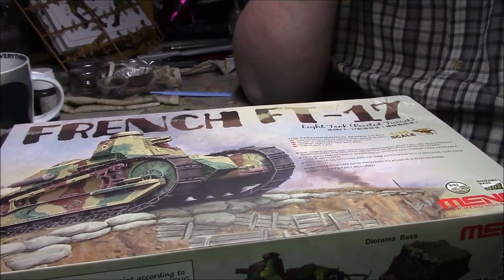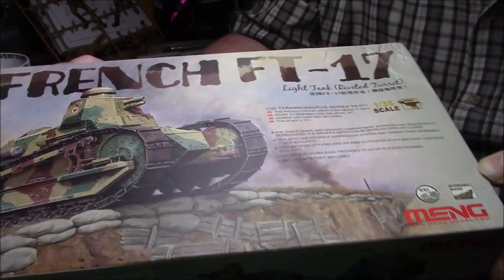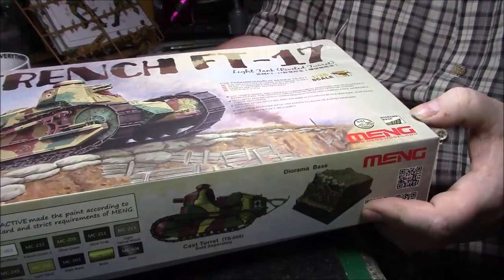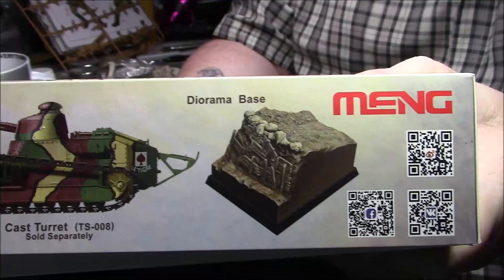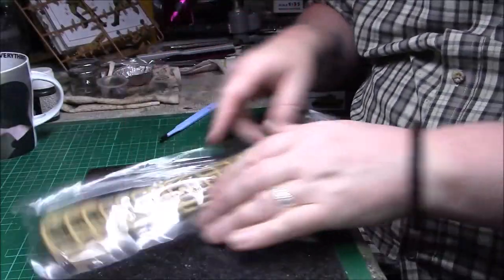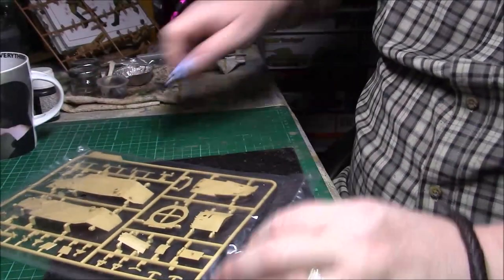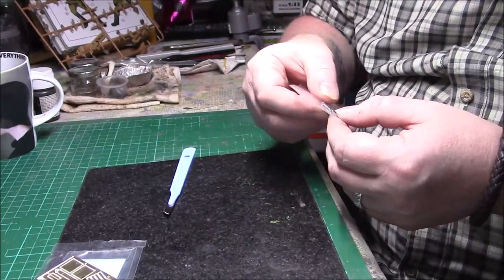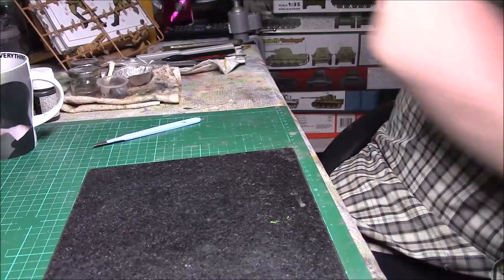Un-Boxing of the Meng 1/35 French FT-17